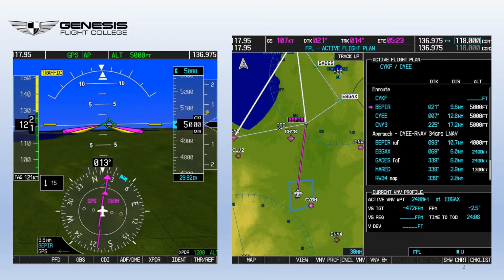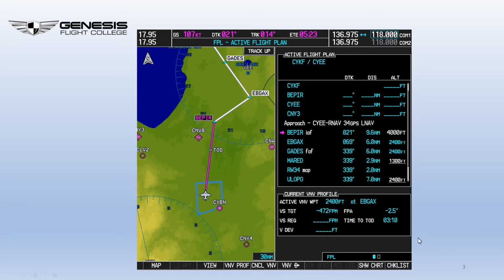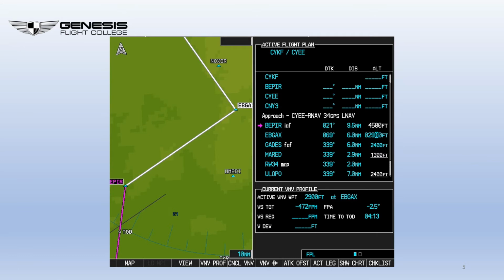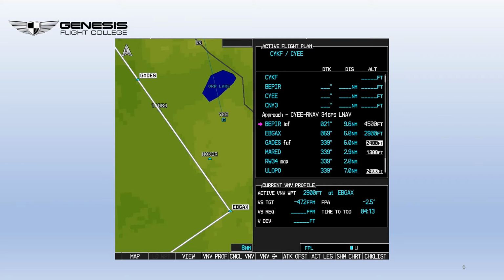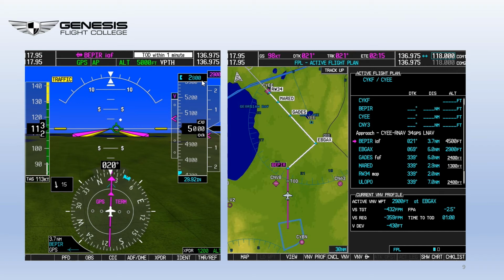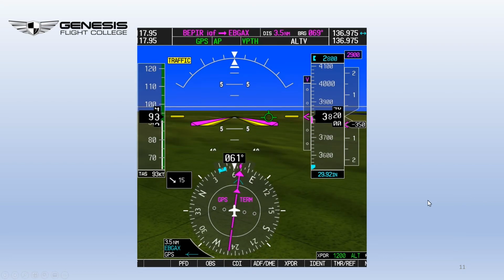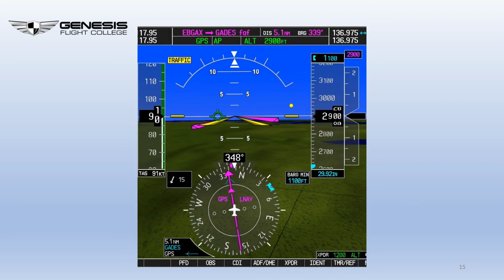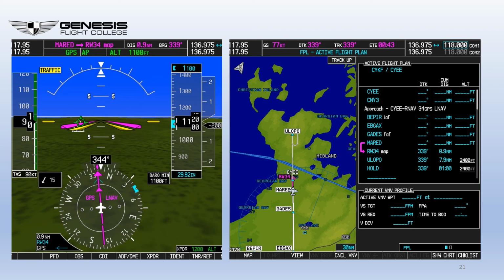RNAV 34 CYEE NO WAAS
Detailed training presentation on conducting a GPS approach without WAAS.  This presentation is targeted to IFR students.